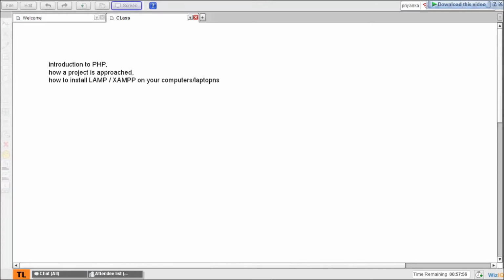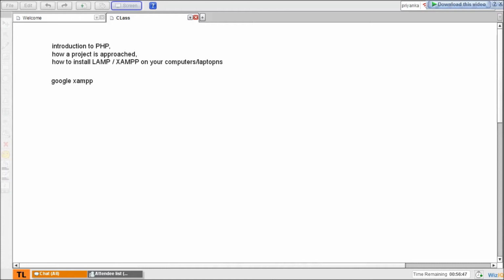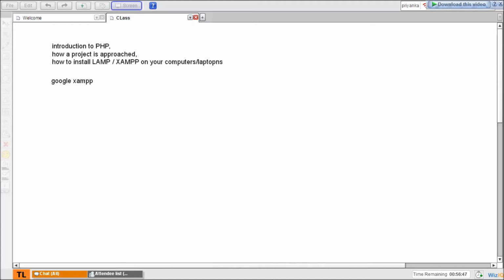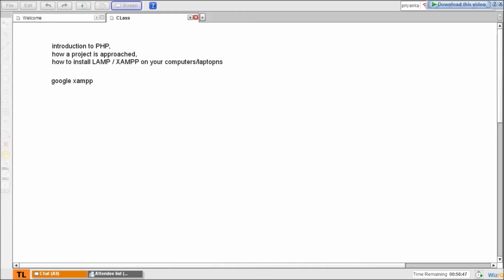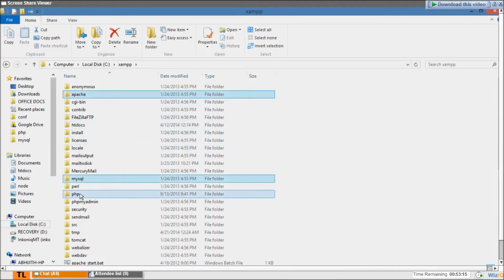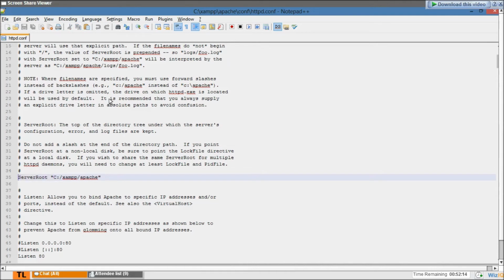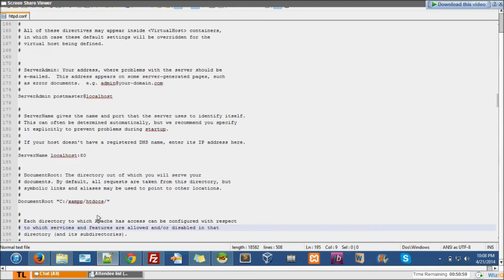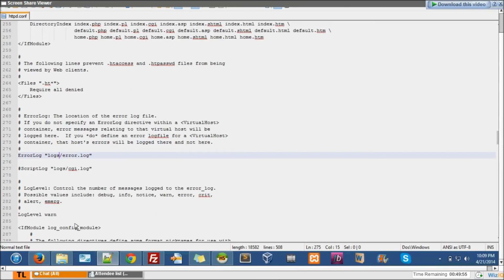Apache and PHP configurations and First PHP program Part 1/5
Learn where the configuration files reside and what are really useful for us. Check out the syntax to write a php code and save it. You will also see the first program in PHP.
For a feedback and program, check

For a chance to be in the live class